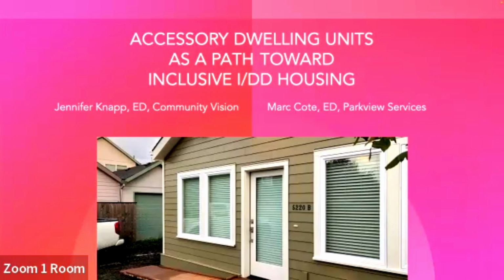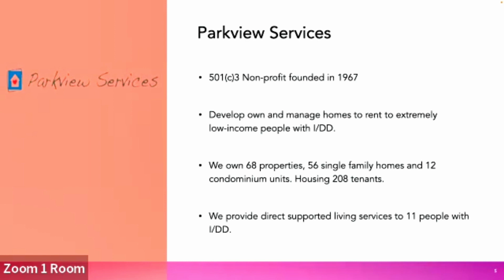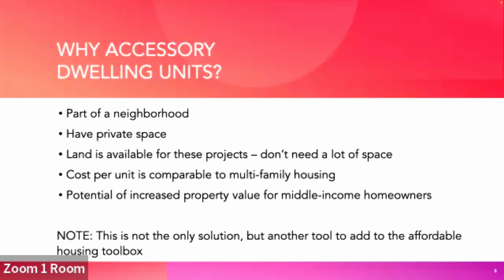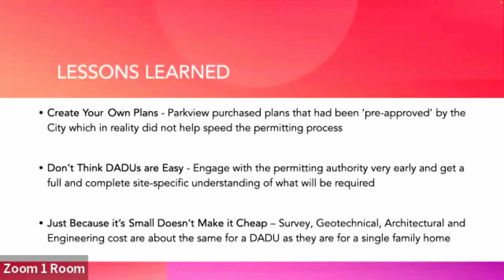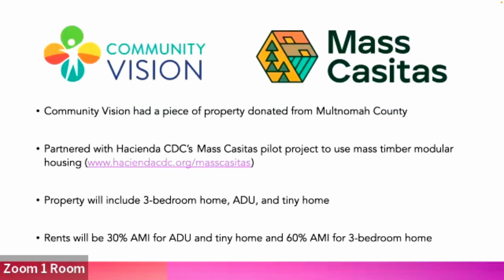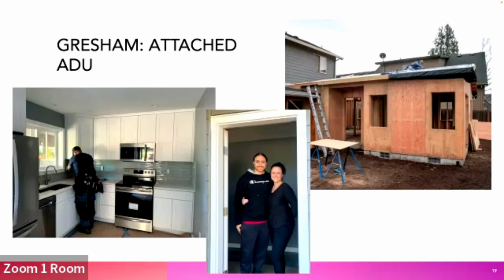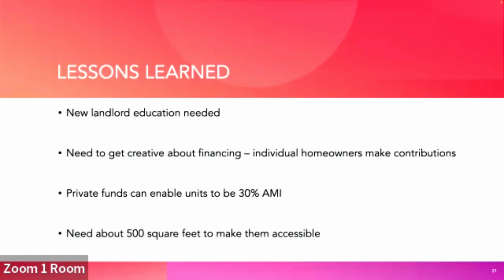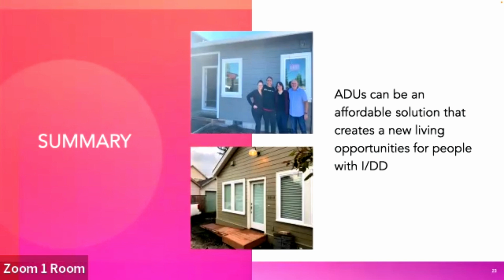Accessory Dwelling Units as a Path Toward Inclusive IDD Housing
A pilot program recently launched in Seattle will create six housing units for people with IDD through construction of accessory dwelling units. Community Vision in Portland has also added ADUs to the mix of housing options for people with IDD. Hear from experts in Oregon and Washington, who are successfully integrating accessory dwelling units into the portfolio of IDD housing options. Learn how public and private funding can boost the adoption of ADUs for the IDD community and what’s needed to continue to leverage this opportunity from a land use and zoning perspective.